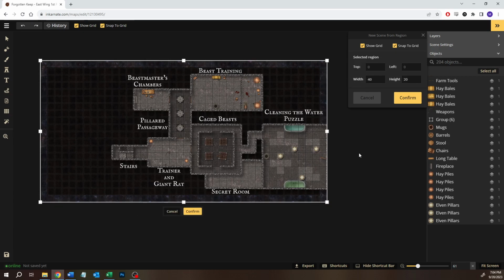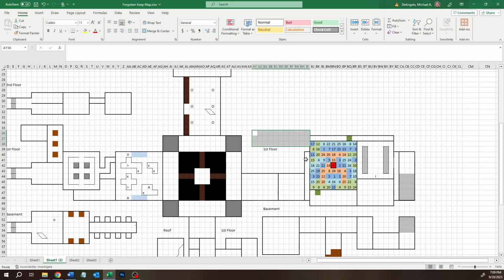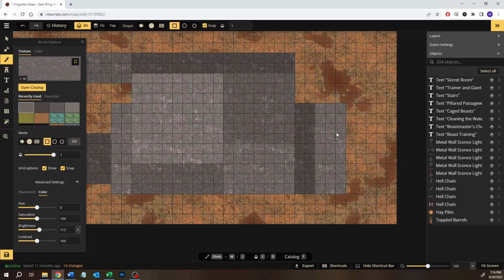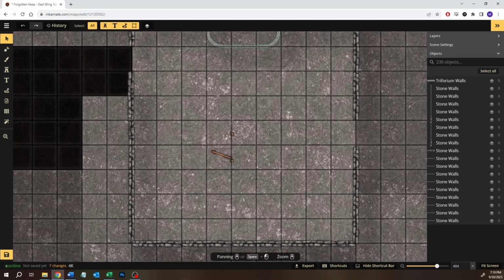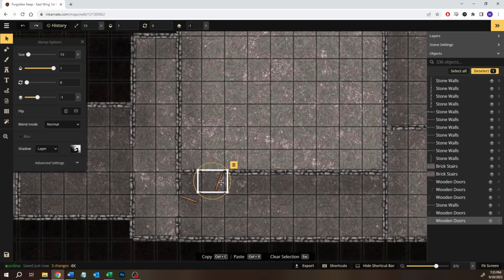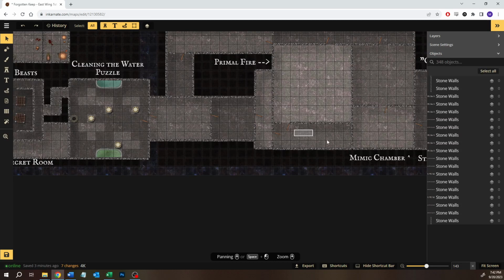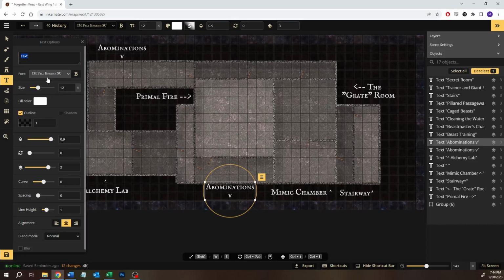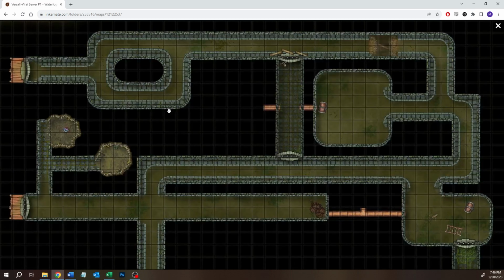Inkarnate Battlemap - Forgotten Keep East Wing Staging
In this stream, we went back to the Forgotten Keep to work on the East Wing.  We didn't do too much except build out a foundation here, so we've put together our various rooms, and then planned out what is going to be in each of them.

You can find the rest of our helpful links here:

Twitch Livestreams: Twitch.tv/thattellestguy
Tellest Etsy Shop, where you can get jumbo-sized versions of these maps

By the way, if you're interested in the world of Tellest, I just released my first trilogy in about ten years.  Check it out